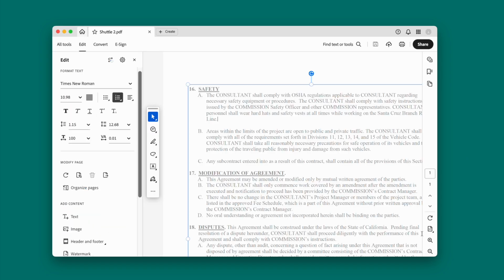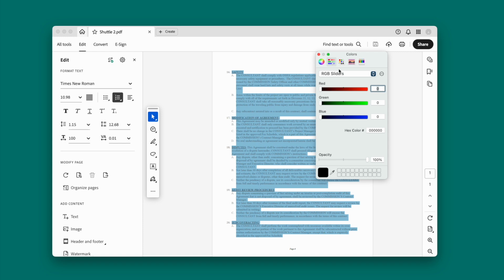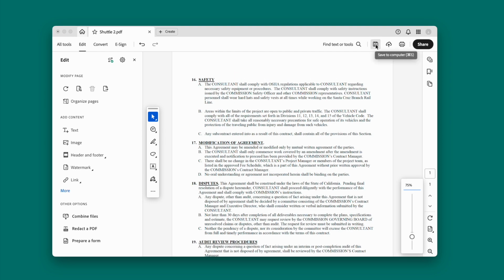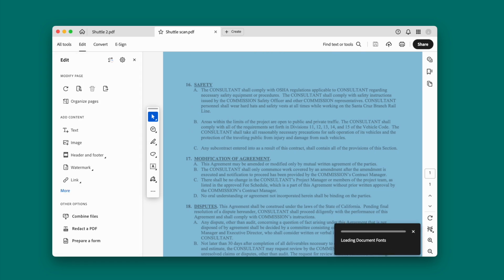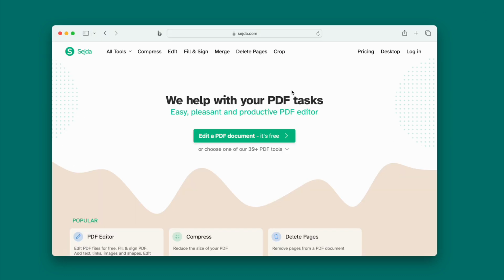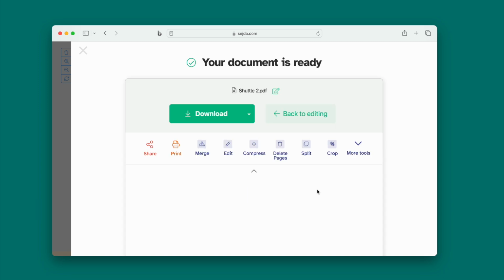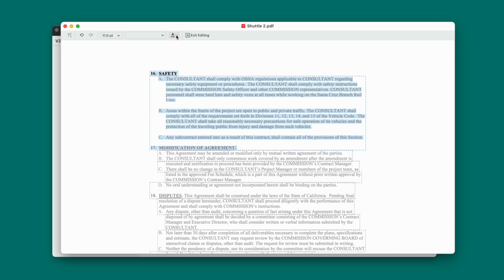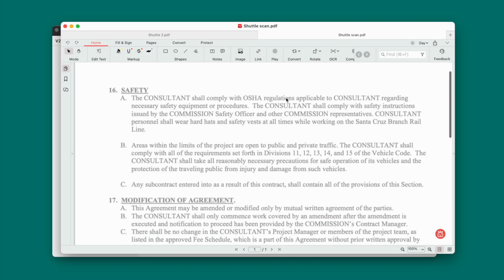4 Ways to Make PDF Text Darker, including Scanned Text (Online Free)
Texts in the PDF file are too light and you are looking for a way to darken the PDF texts for printing? Here are 4 ways, including darken a scanned PDF and online free.

⏰00:17↪Make (scanned) PDF text darker without losing original formatting, try yourself
⏰01:12↪Make PDF text darker online free, visit
⏰01:45↪Darken scanned PDF texts online free in Google Docs, visit
⏰02:32↪How to make PDF text darker for free on Mac, Windows or phone, visit